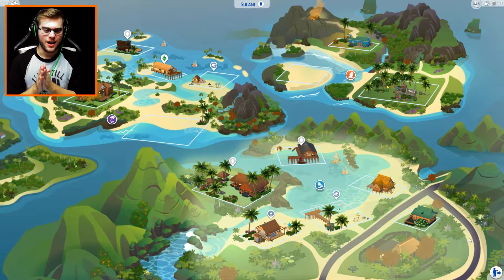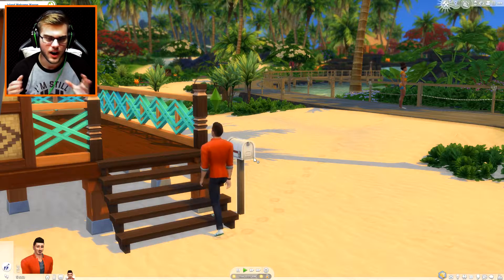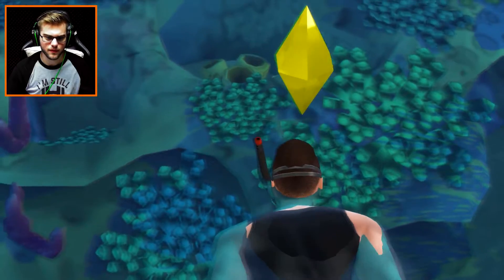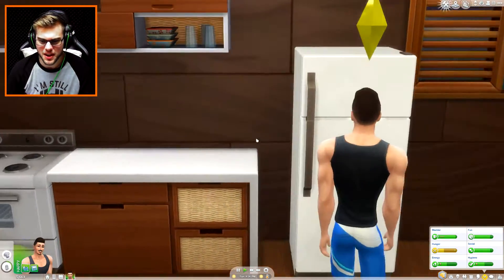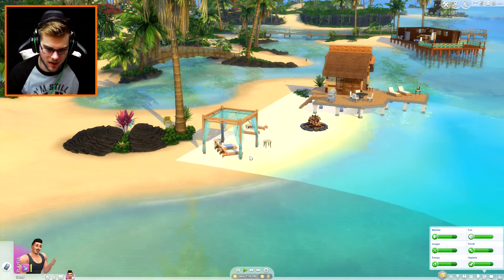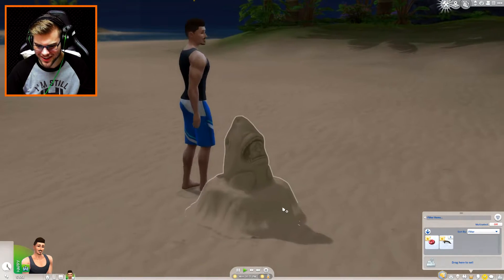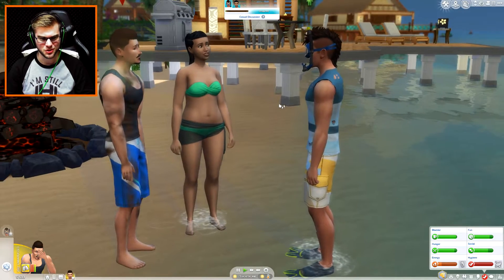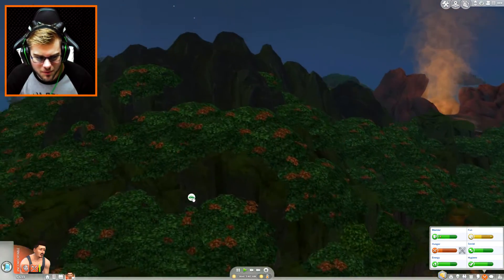Matt's Tropical Adventure! - Sims 4 - Episode 09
Hey everyone!
I know this video ended up being my longest Sims 4 video to DATE but I still hope you enjoyed! Please let me know if you want more and also maybe help me to plan out Matt's life a bit. because I'm struggling! 😂

Thanks for you support people!
'Killer' by ME (Was that Metal song in the sand castle scene. Yet to be released)
'Nostalgia' by ME